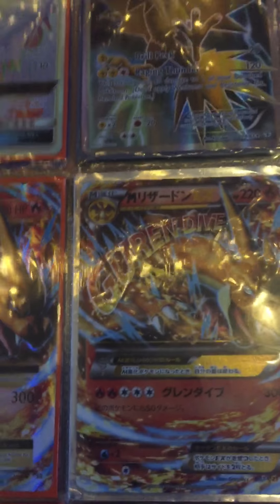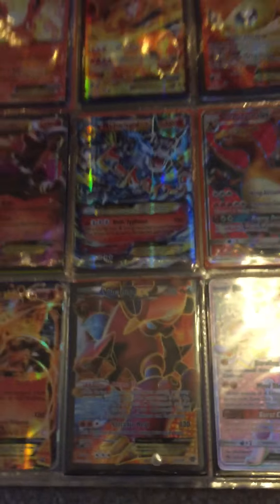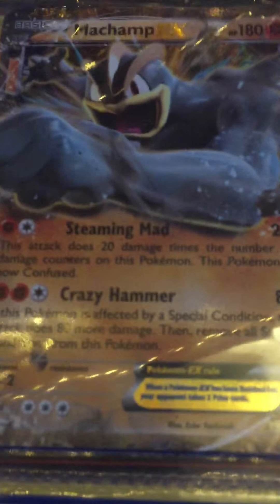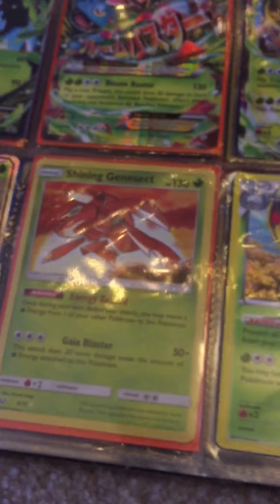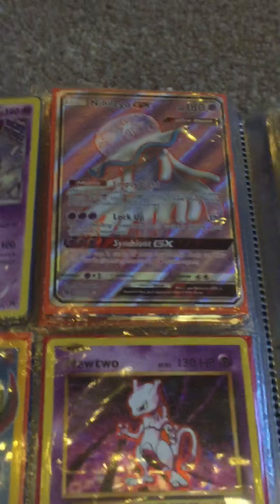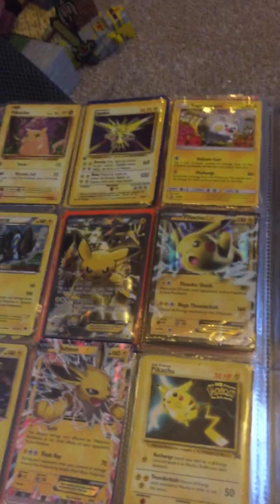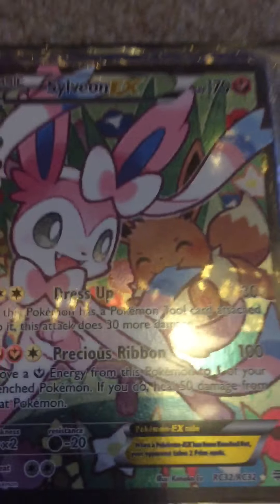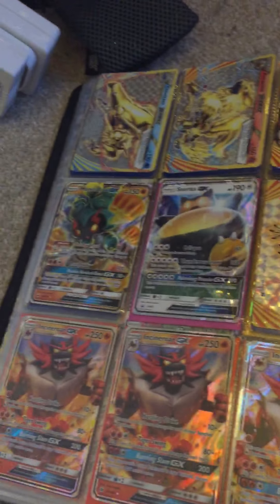My Pokemon Charizard book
Soz I was supposed to do this at least two weeks ago